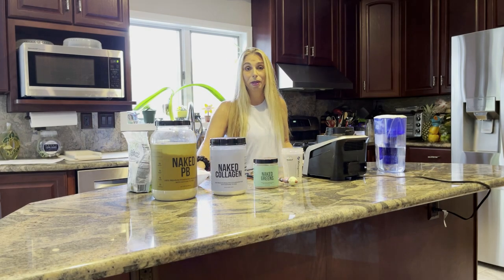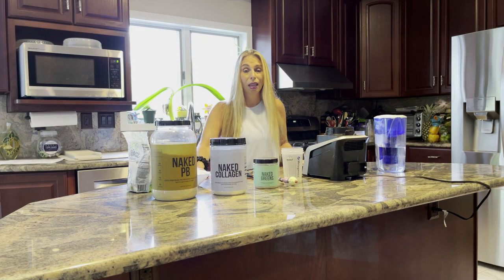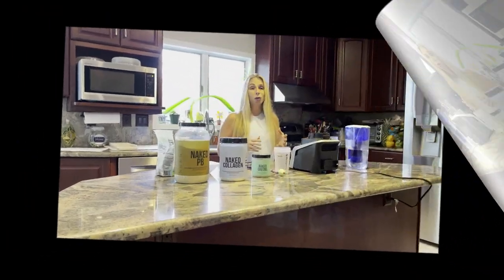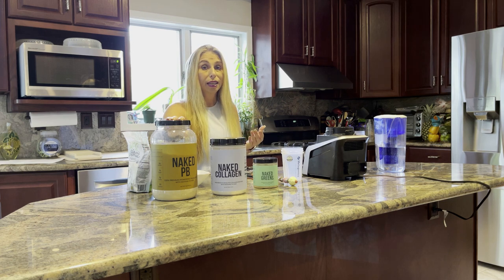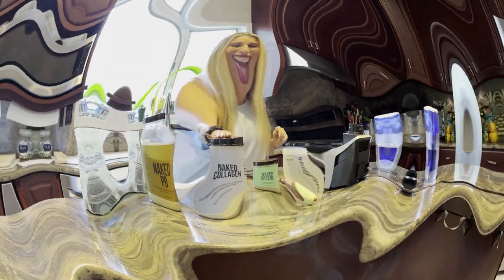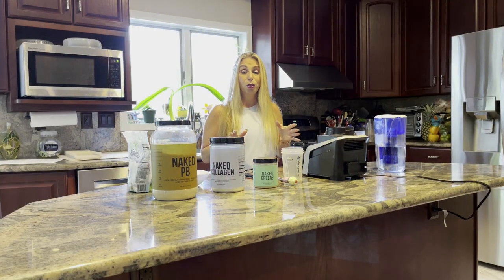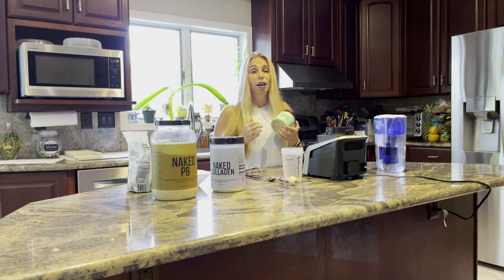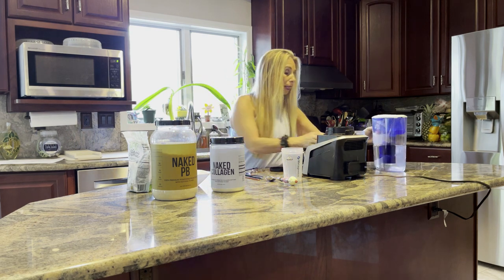Naked Nutrition Review: Naked Greens, Naked Collagen, and Naked PB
In this review, I  am going to discuss my experience using these three products made by Naked Nutrition.  The three products are Naked Greens, Naked Collagen, and Naked PB.

I will also share some protein shake recipes for weight loss, muscle building, immune-boosting, weight gain, and more.

To see my written review on The Complete Herbal Guide go

It is my goal to:
- Be your number one go-to resource in your journey of health, healing, and well-being
- Support, advise and motivate you so you can live a happy, healthy, and productive life
- Provide quality videos with the intent to help you improve your health and prevent any illnesses from occurring

My focus is on natural remedies, alternative medicine, beauty tips, food for medicine, nutrition, fitness, self-motivation, and the power of positive thinking.